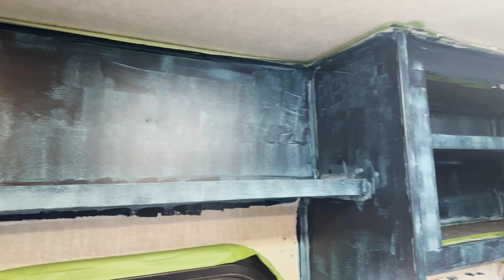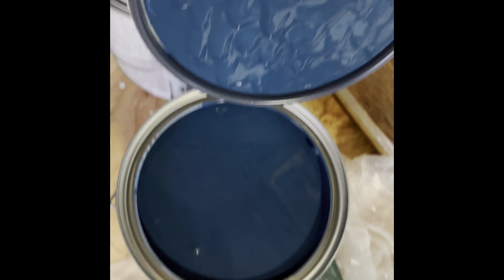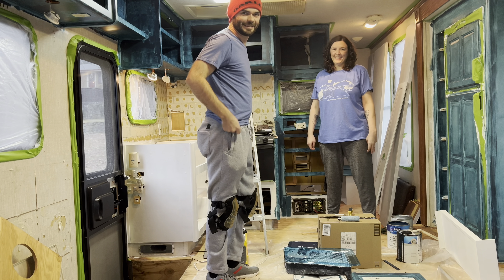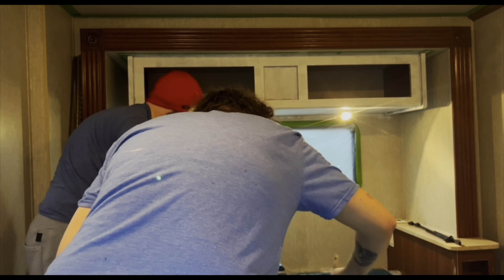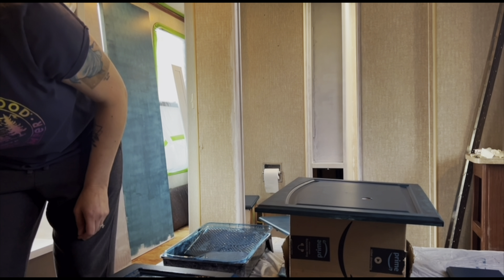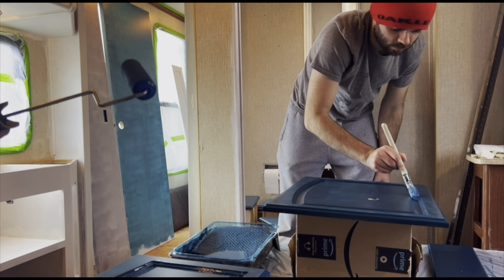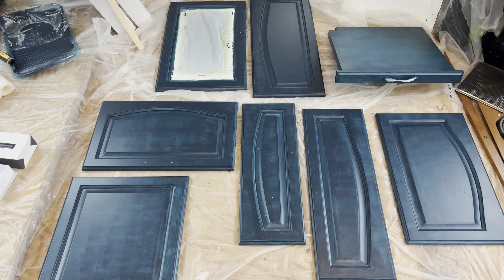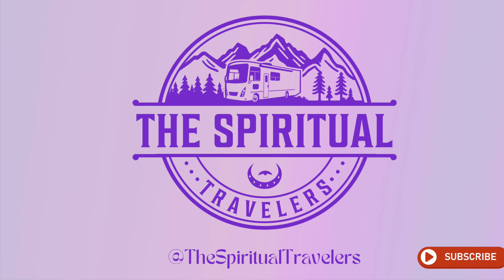RV Renovation: Painting Our RV For The Past Month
We’ve now been painting our RV for the past month, and we are getting closer and closer to finishing. We’ve done most of the cabinets and will soon be removing the wallpaper and sanding the walls to prepare for paint. We are hoping to finish in the next few weeks so we can move on to the floors.